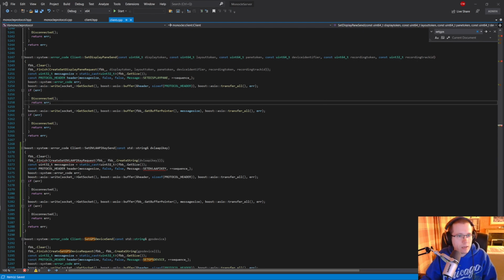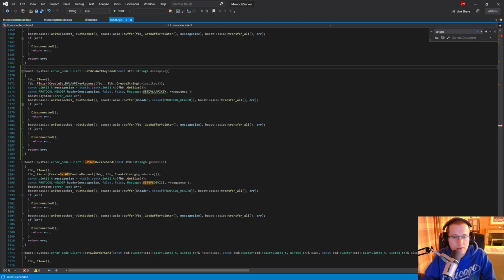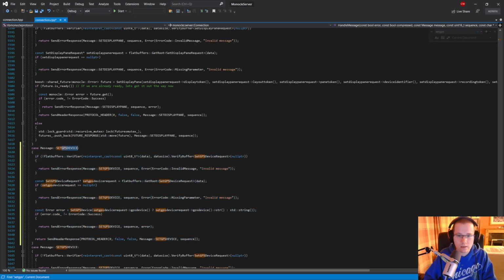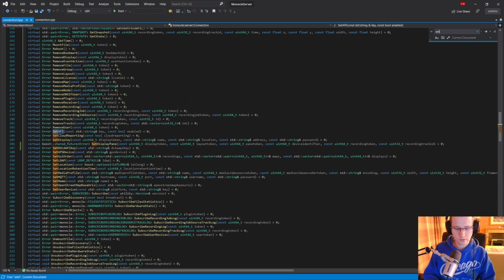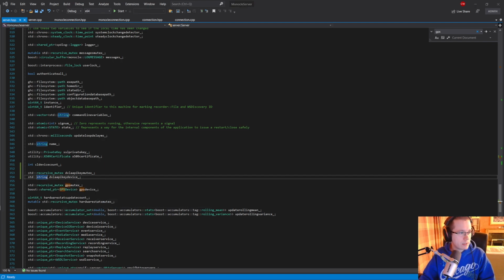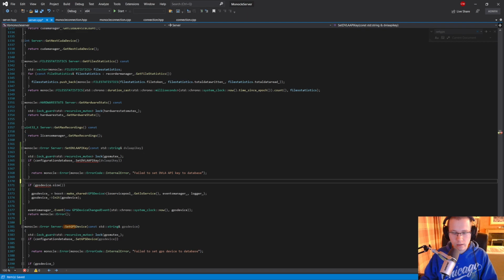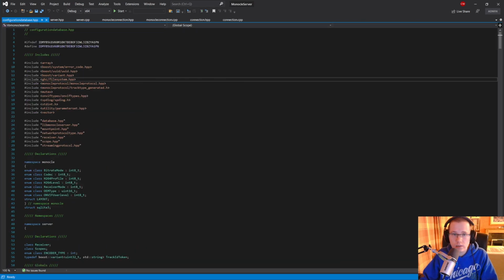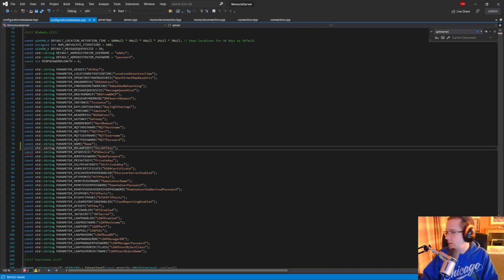Proof That CODING Really Works